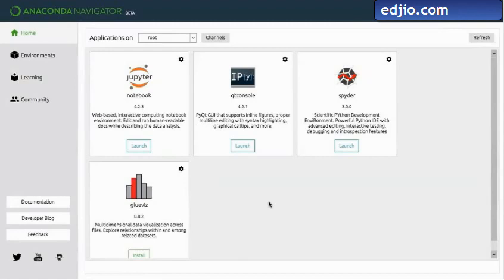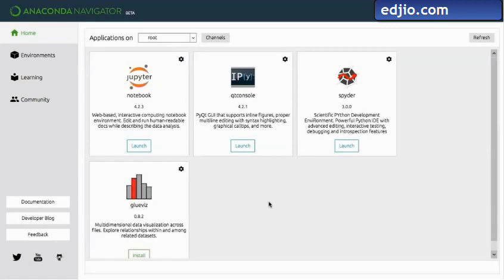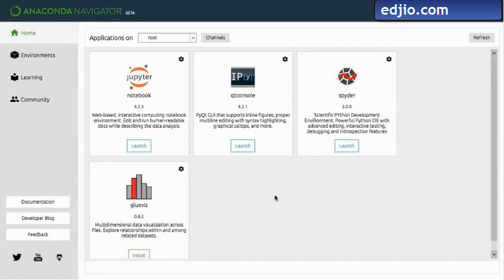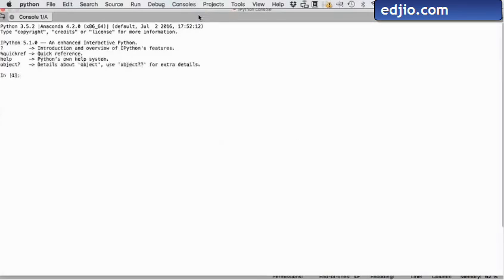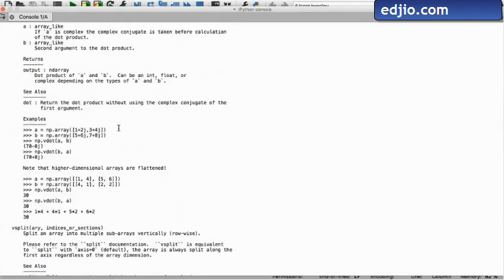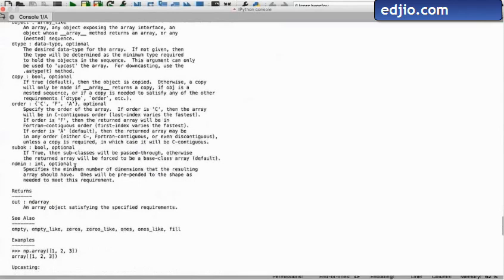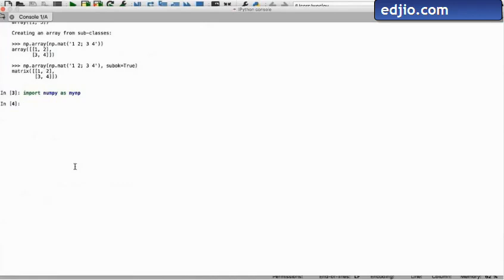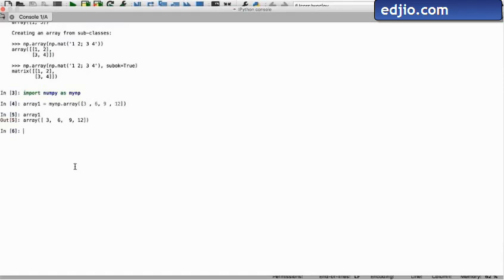Numpy Overview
data Science with Python:
basic access and usage of the NumPy package in a Python development environment